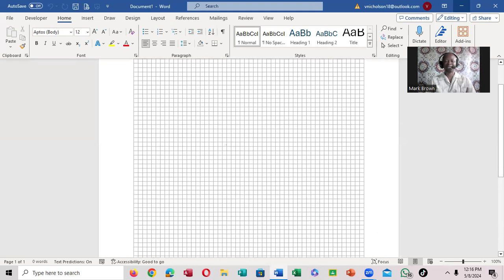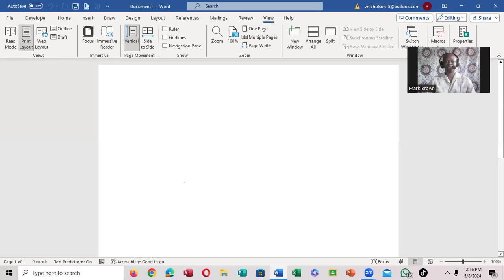HOW TO REMOVE GRIDLINES FROM WORD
To remove gridlines from a Microsoft Word document, you can uncheck the Gridlines box in the View tab.
Steps
Open the document in Microsoft Word
Select the View tab
In the Show section, uncheck the Gridlines box